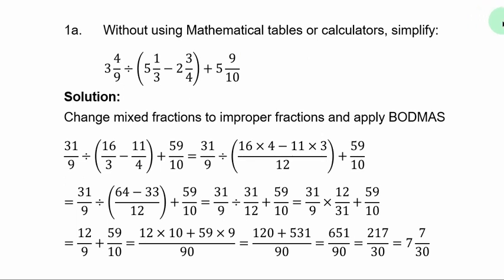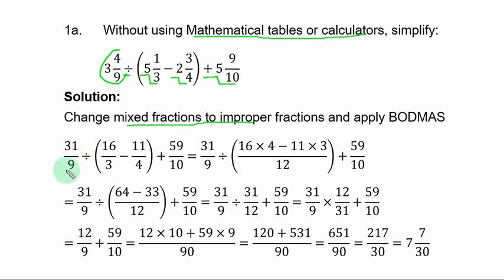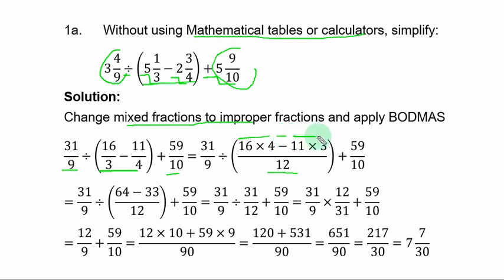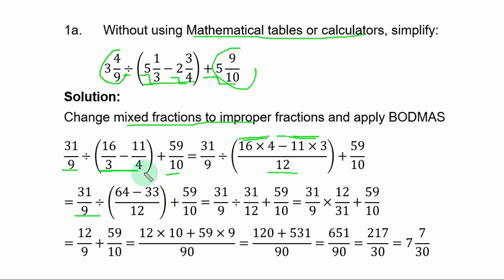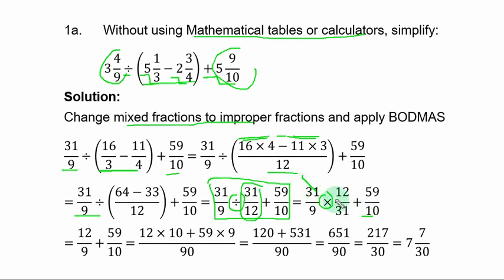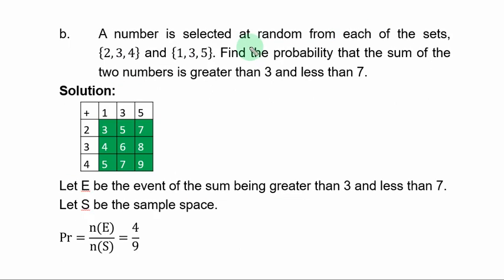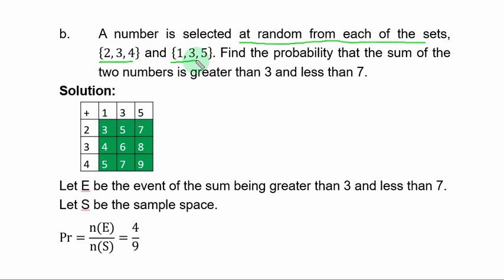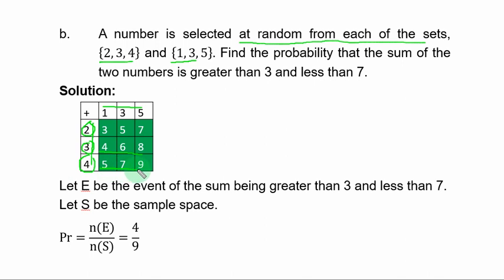WAEC 2015 Mathematics Theory Question 1